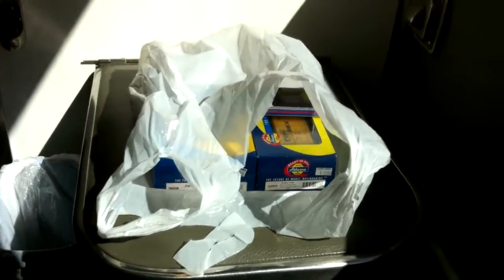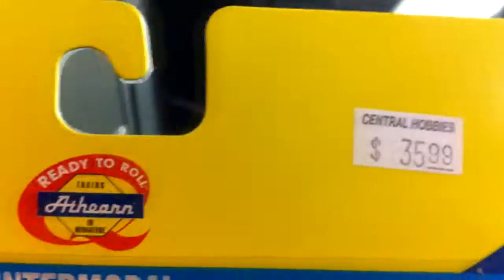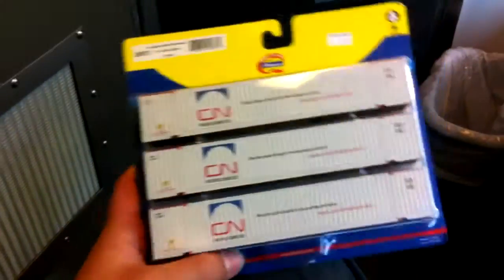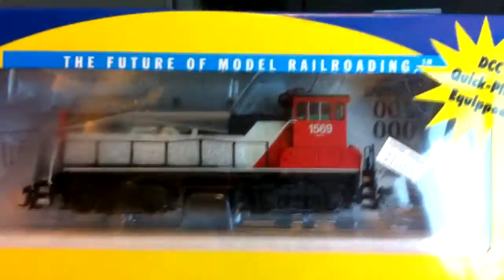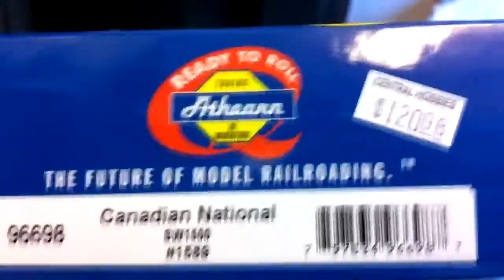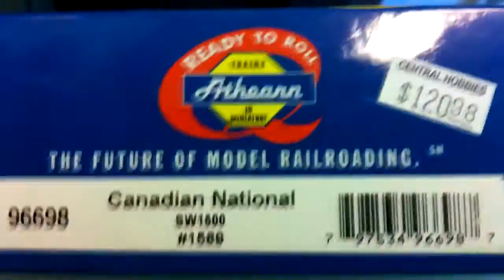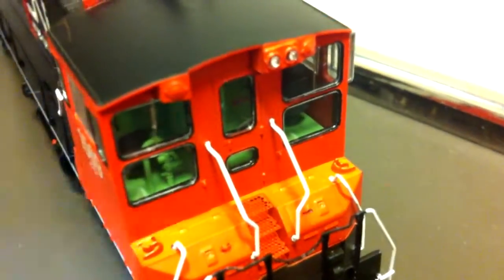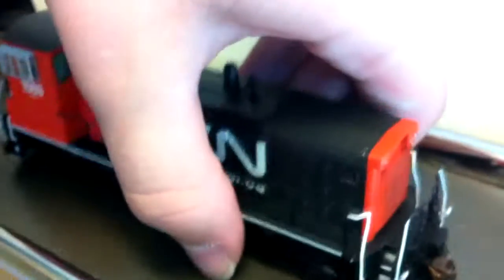YouTube First - Unboxing a Train within a Train!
Yo, sup dawg. I heard you like trains, so I unboxed a train in your train, so you can foam while you foam.

Wow, I have lots of tags on this one.